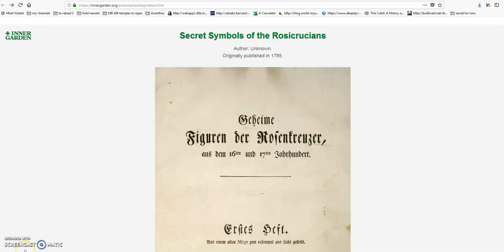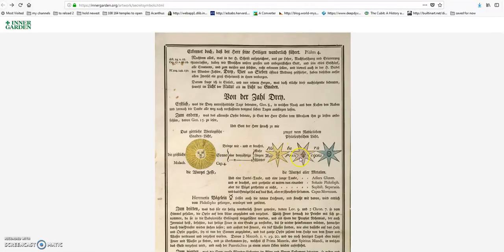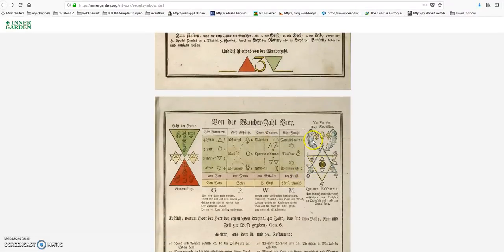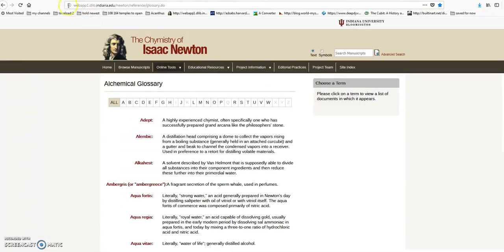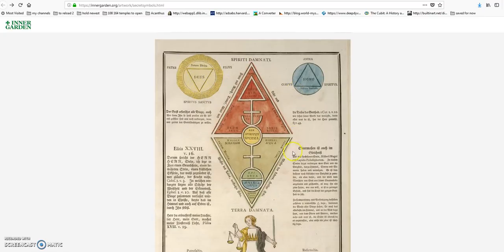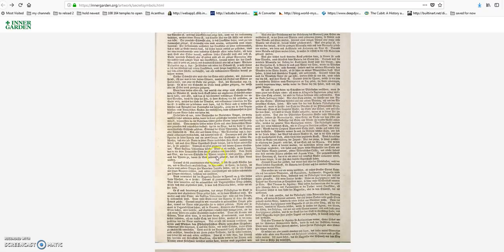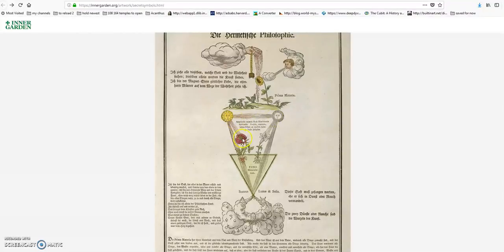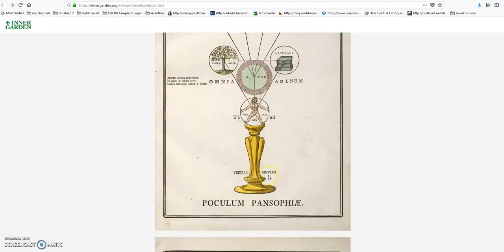Alchemy - Sources to the Rosicrucians, Isaac Newton & the Emerald Tablet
Some links and sources for better understanding the ALCHEMY OF THE ALCHEMISTS

Also an excellent source for multiple Hermetic and Alchemical texts fromthe Hermeticists and Alchemists themselves rather than the PoMo versions of quick and easy answers.
Ritman Library website - digitised Hermetic Texts